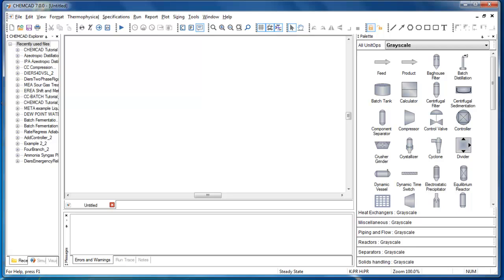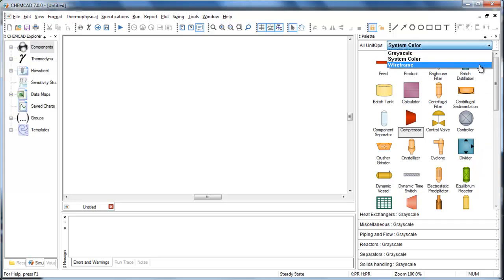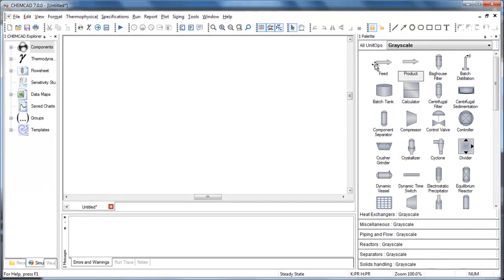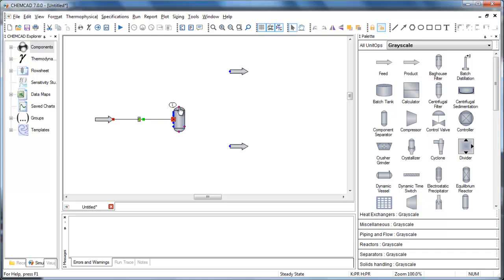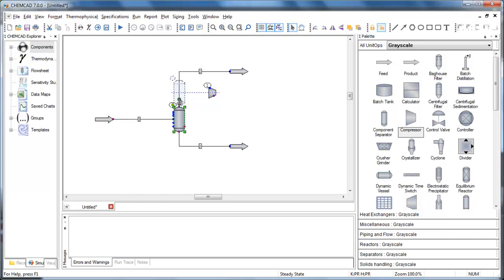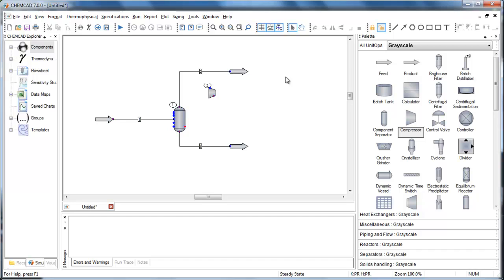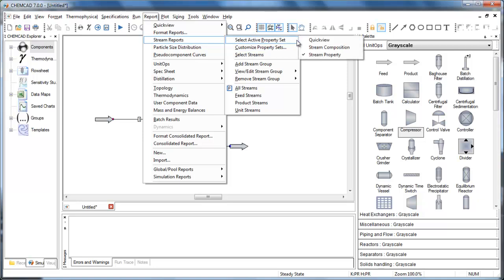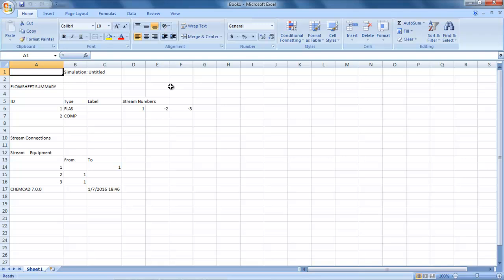Introduction to the CHEMCAD Version 7.0 user interface improvements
A high level overview of the new features available in the CHEMCAD Version 7.0 interface.  The remainder of the videos in the "Intro to CHEMCAD 7.0" playlist will cover features in more detail.